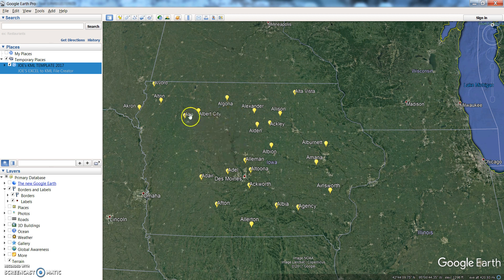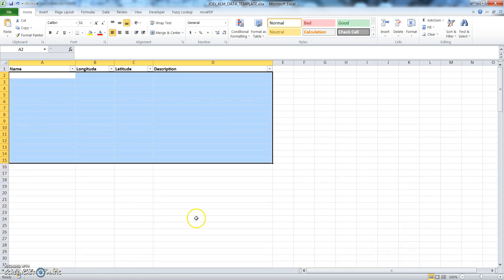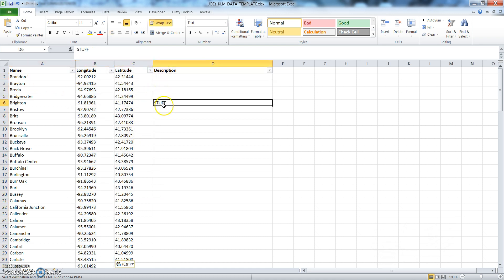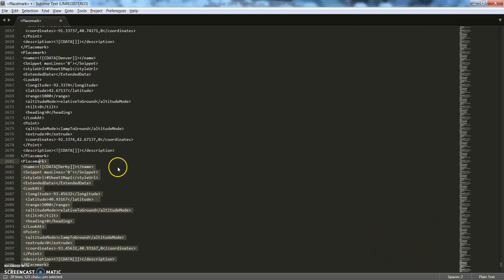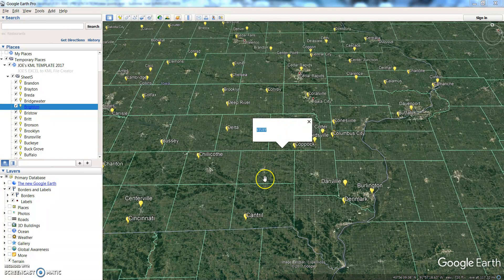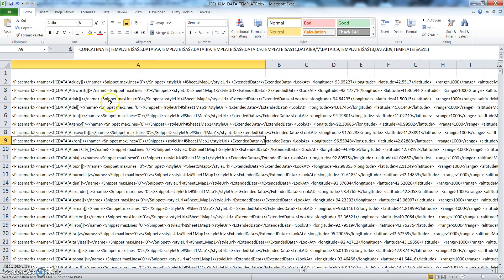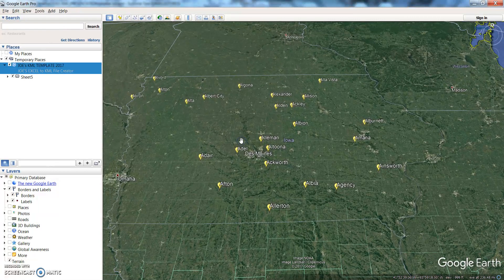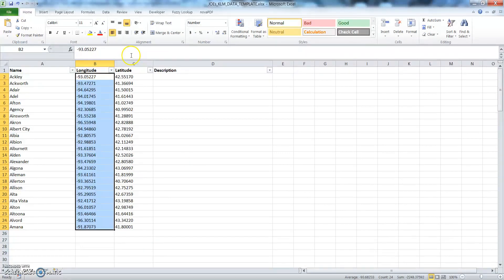Easily Code YOUR OWN KML File For Google Earth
By using the Excel template that I created, you can easily create your own KML file to be used in google earth. All you need are Lat./Long. Coordinates, and a name and or description. you can simply copy and past that information into the spreadsheet and create your own KML file. you will also need a text editor like Sublime Text You can also find the template, and all the files